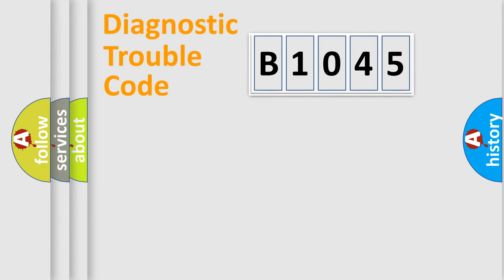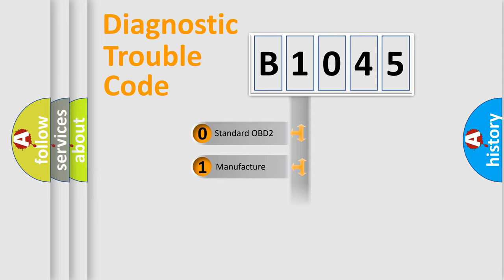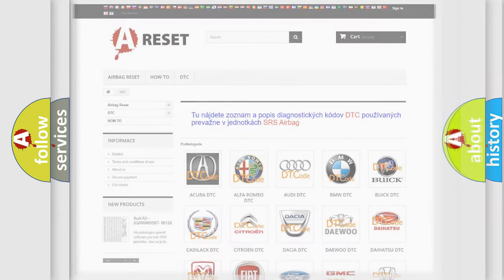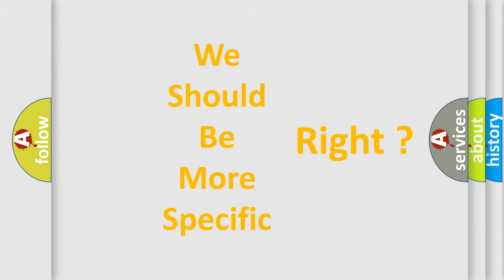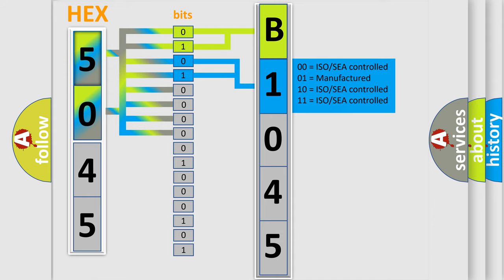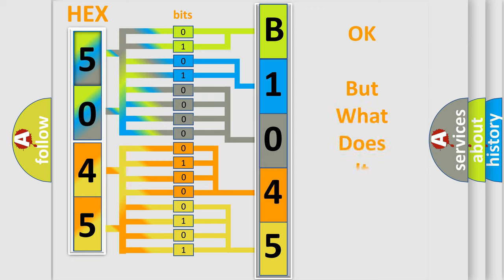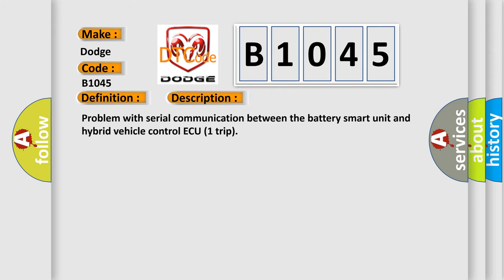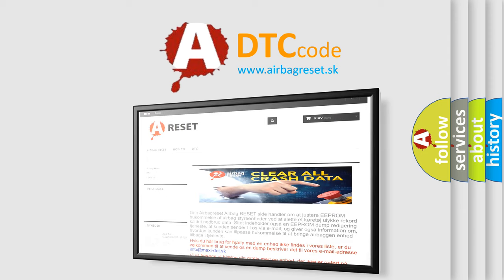DTC Dodge B1045 Short Explanation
Contents:
0:21 Basic DTC analysis according to OBD2 protocol standard.
1:48 Insight into programming
2:58 A diagnostically understandable description of the Diagnostic Trouble Code
3:05 Basic error definition

Make
Dodge
Code
B1045
Definition
Battery Observation Communication Circuit Malfunction
Description